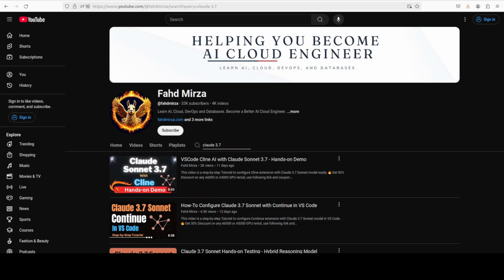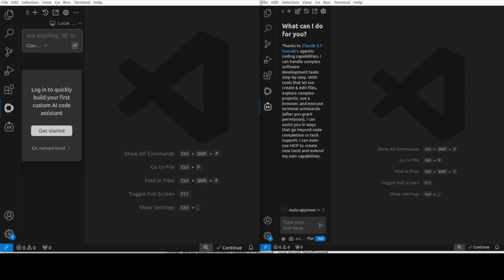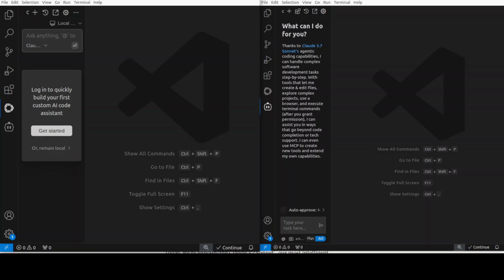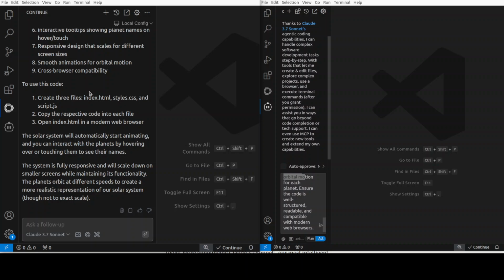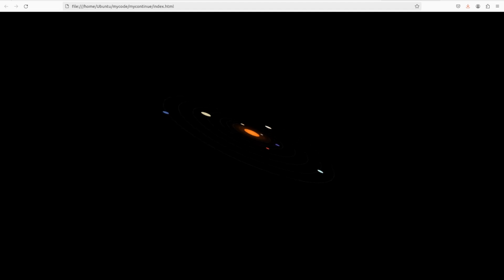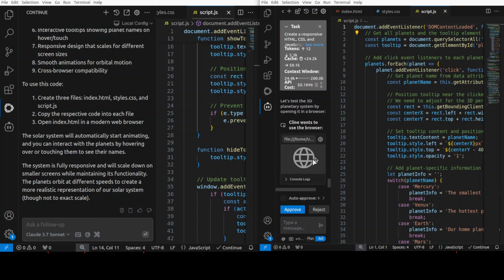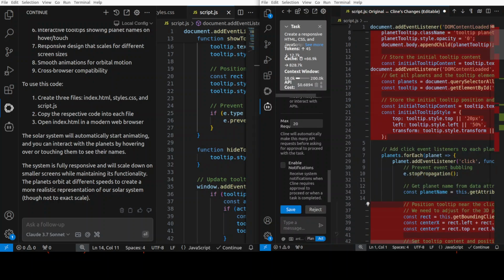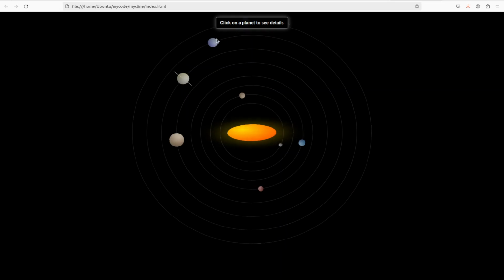Cline vs Continue in 2025 for Coding Tasks with AI: Hands-on Demo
This video compares Continue with Cline for AI coding tasks with a real coding problem.